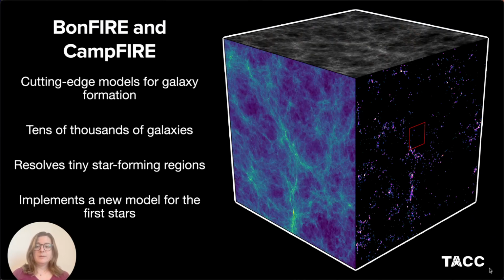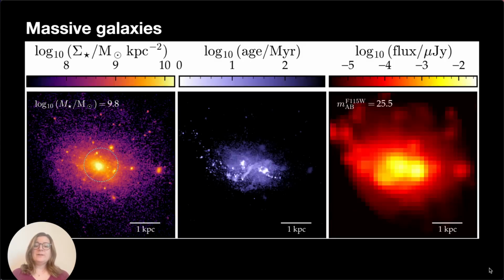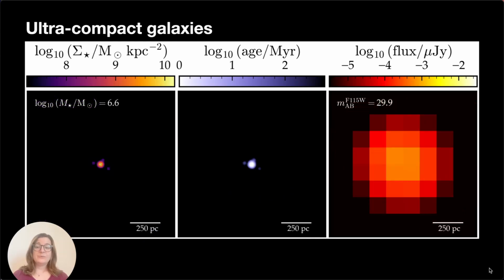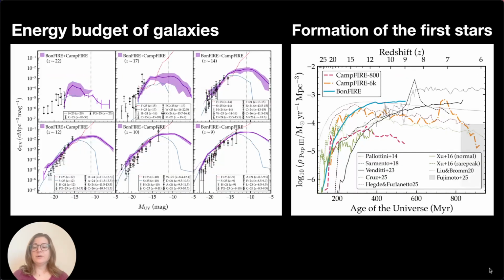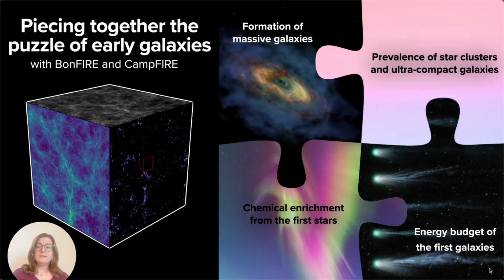BonFIRE and CampFIRE simulations of early galaxies - Jenna Samuel, Postdoctoral Scholar, UT Austin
Description: This video introduces BonFIRE and CampFIRE, a new suite of cosmological simulations designed to study how the first galaxies formed in the early Universe. Motivated by surprising discoveries from the James Webb Space Telescope, the simulations reveal a cosmos shaped by clustered star formation, compact galaxies, and rapid early growth only a few hundred million years after the Big Bang. Link to the paper